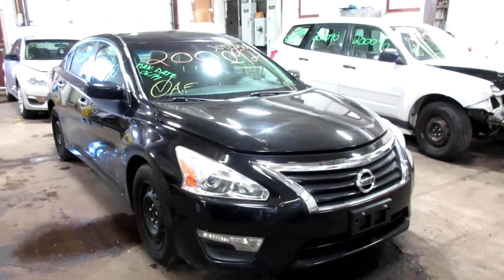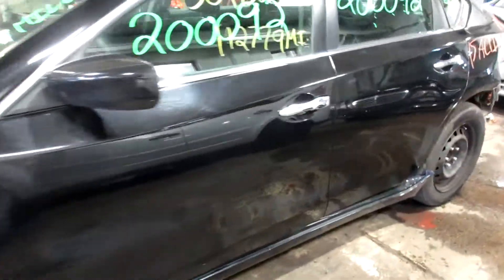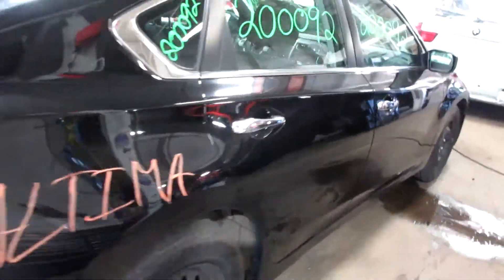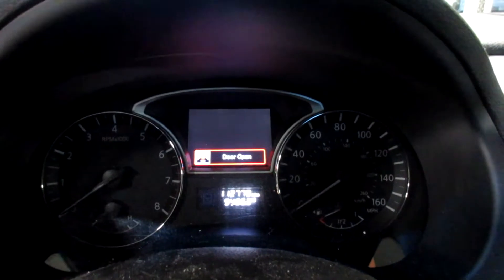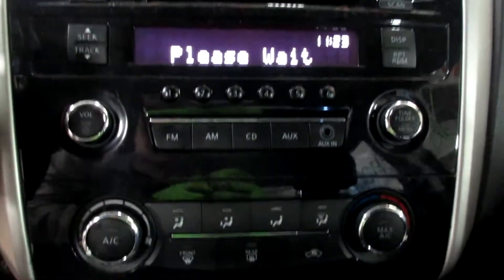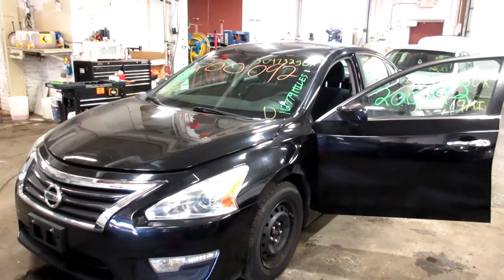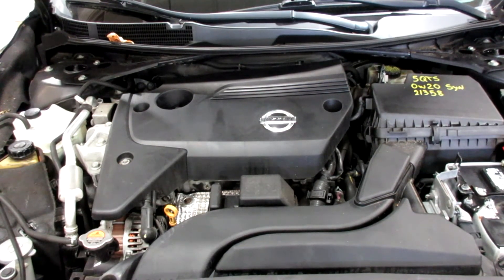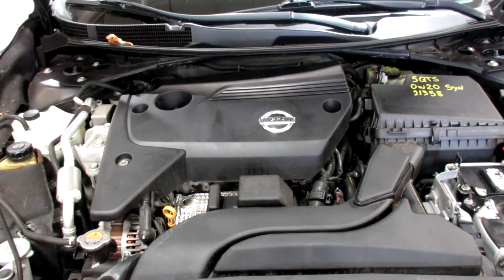Parting out a 2015 Nissan Altima parts car - 200092 - Tom's Foreign Auto Parts